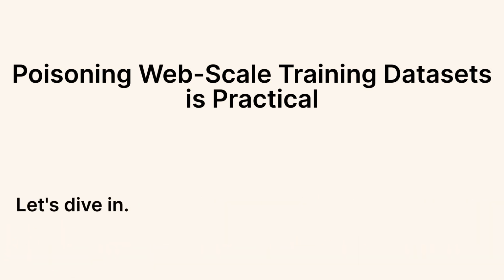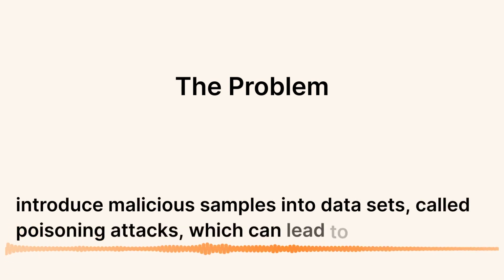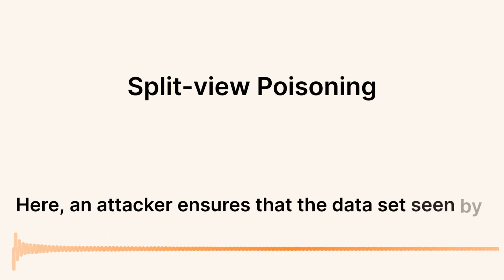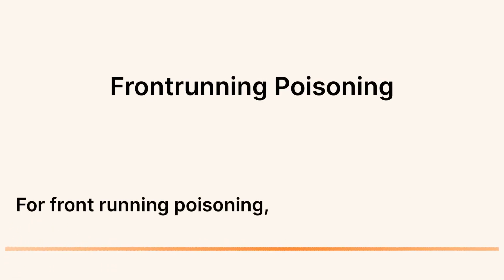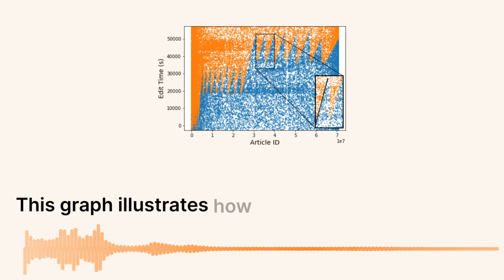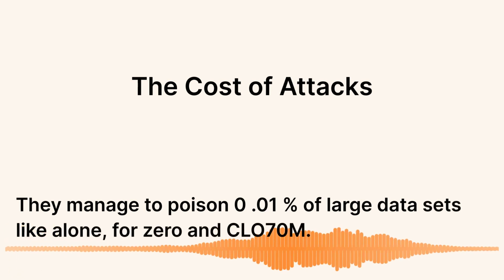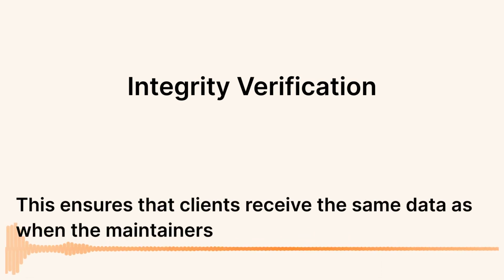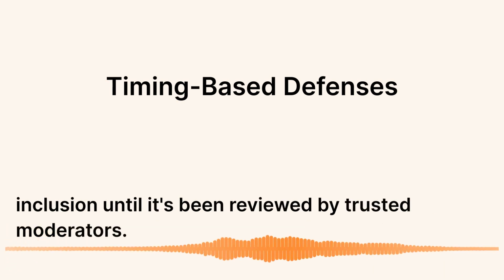Practical Dataset Poisoning: A Deep Dive into Vulnerabilities